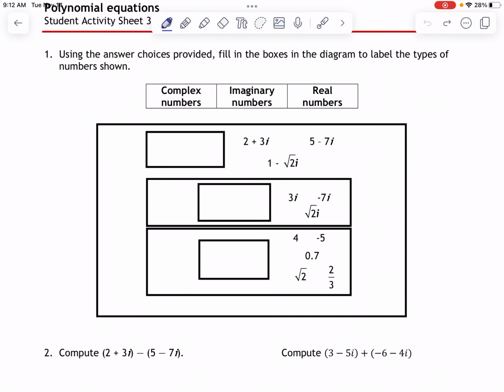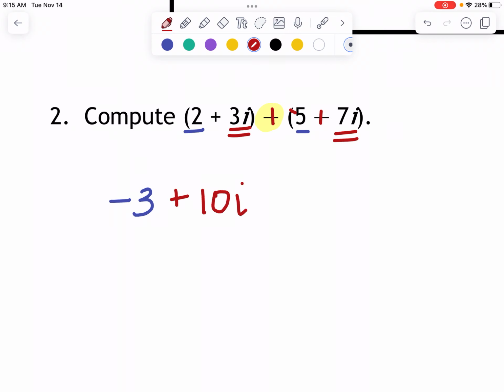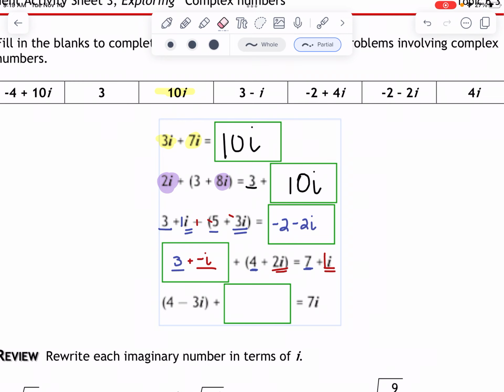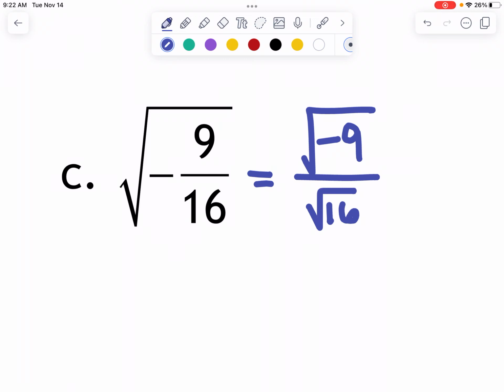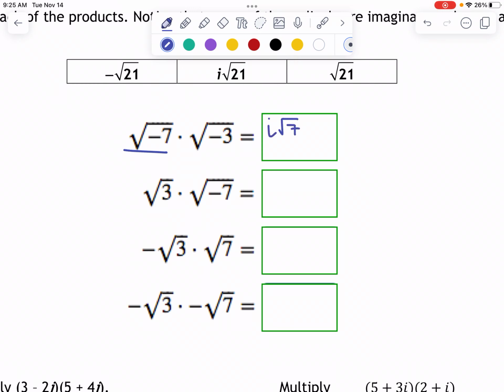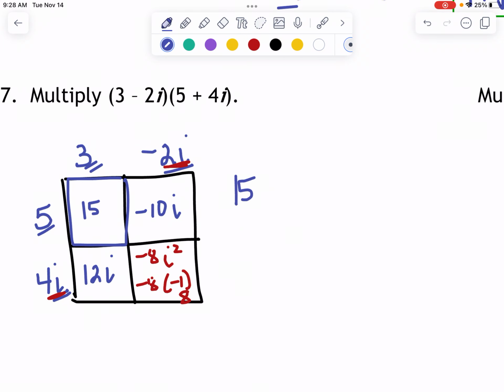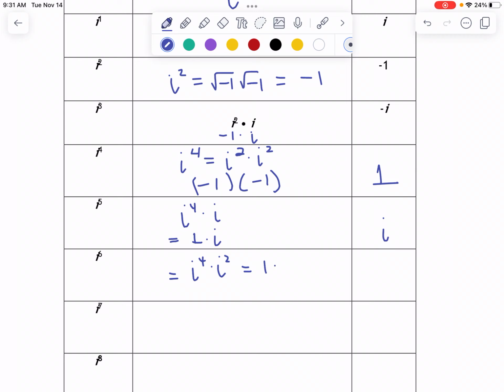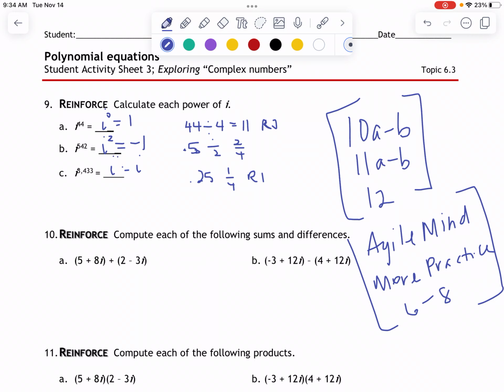Algebra 2 Exploring Complex Numbers